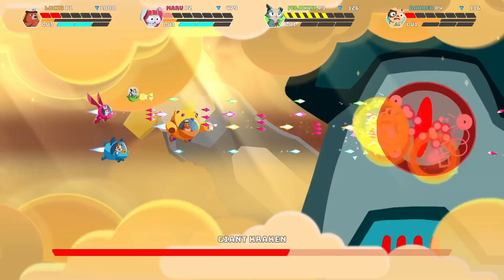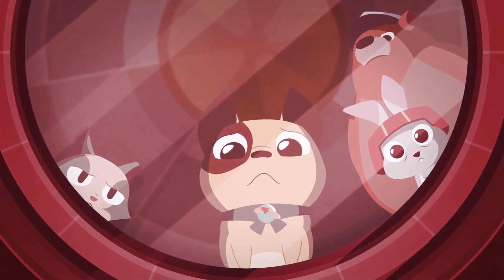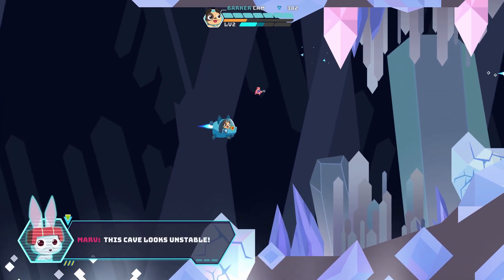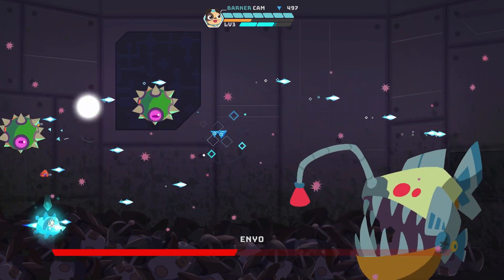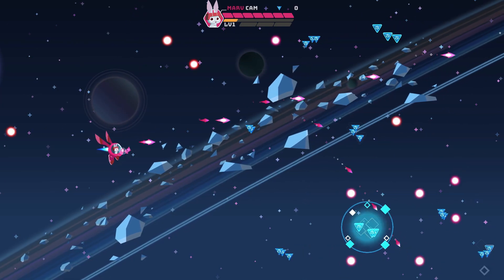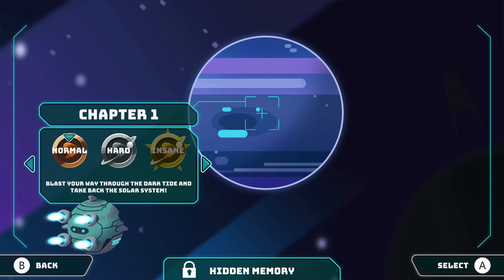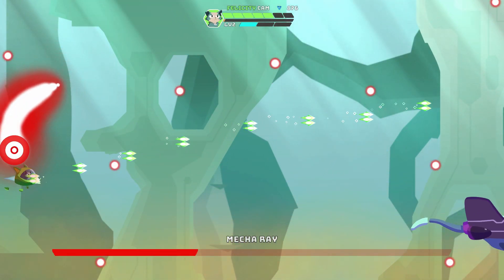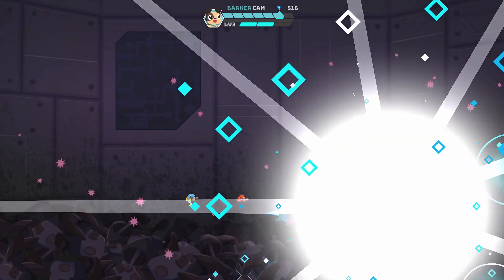B.ARK Review (Switch) - A Shmup that Has Cartoon Vibes With A Little Star Fox Flavor?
B.ark is a brand new Shoot 'em up from TicToc games, and it definitely has a lot of Saturday morning/Cartoon Network vibes going on!

🎮 Love gaming? There's new videos each and every week from gaming news, tips and tricks, reviews and more!

Game key was provided by the publisher for purposes of review, as always opinions/views are my own.